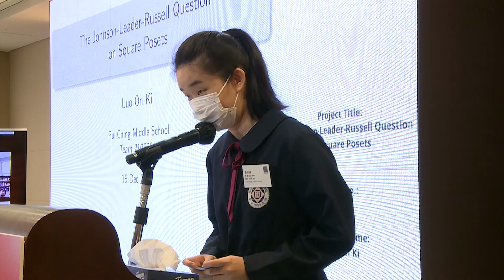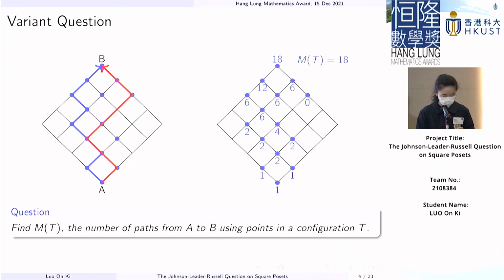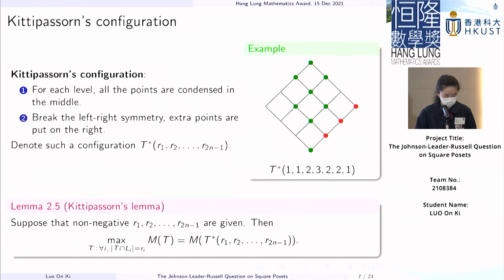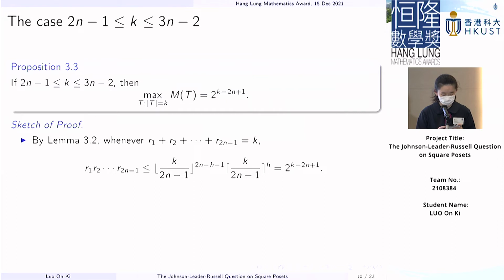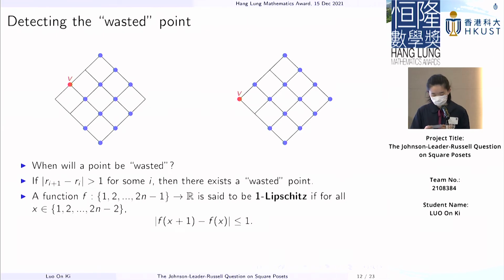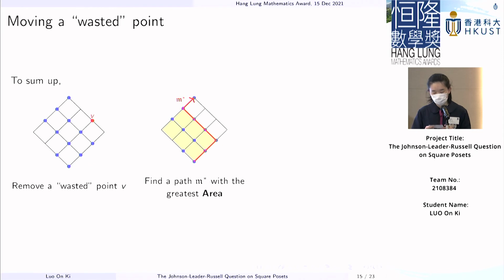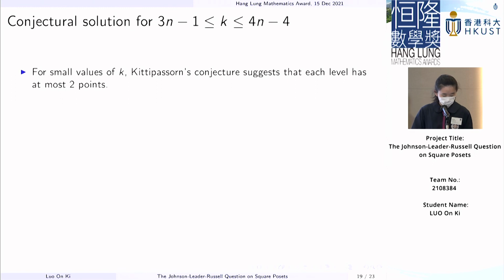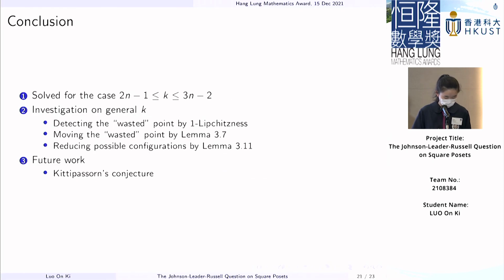Oral Defense 2021HLMA 08 Silver - Pui Ching Middle School